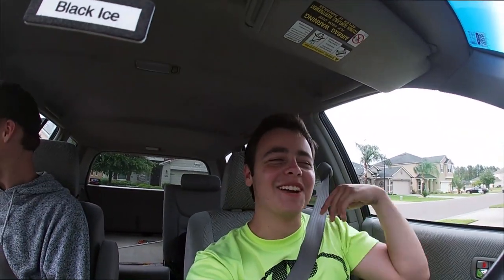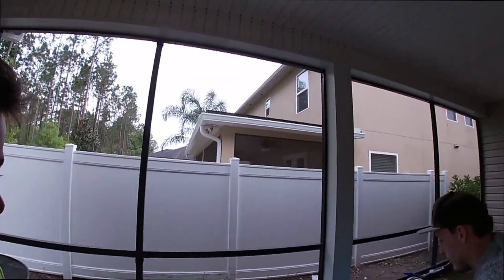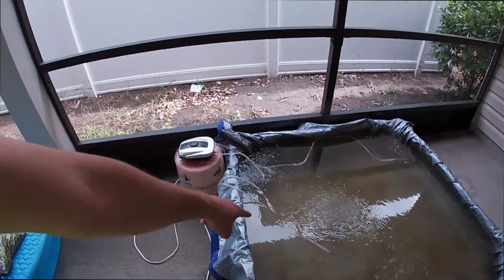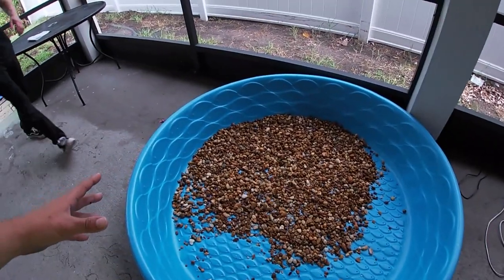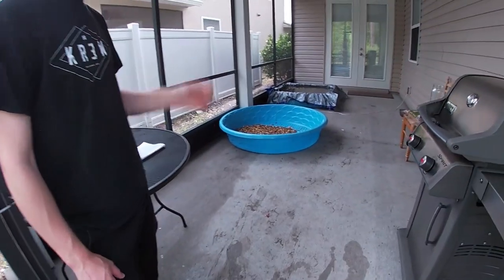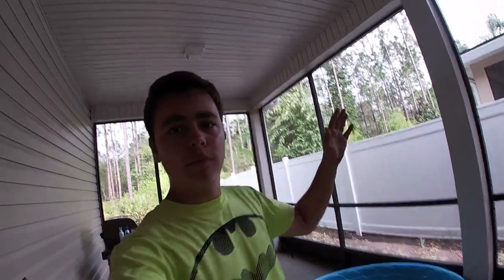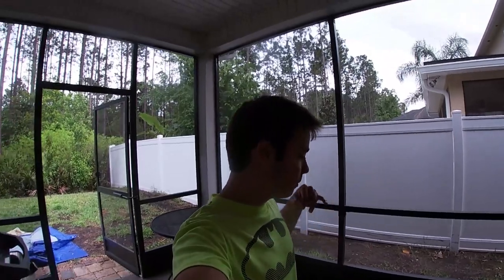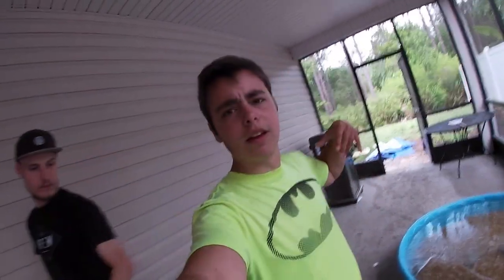Pool Pond Update!